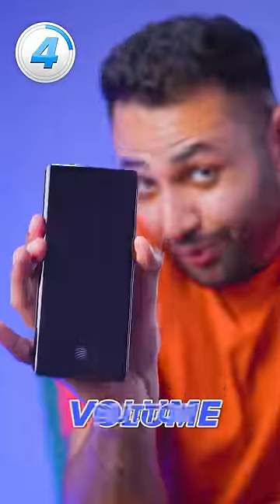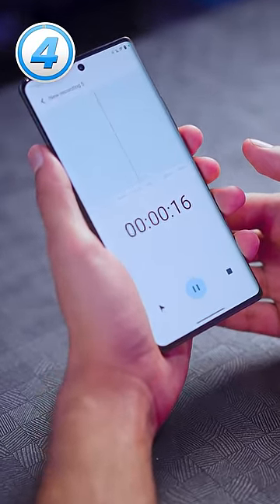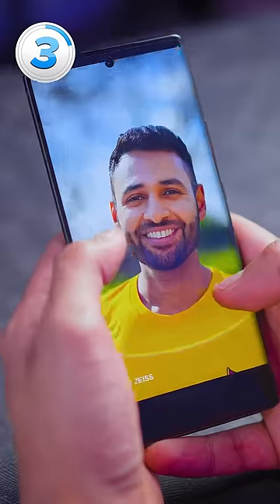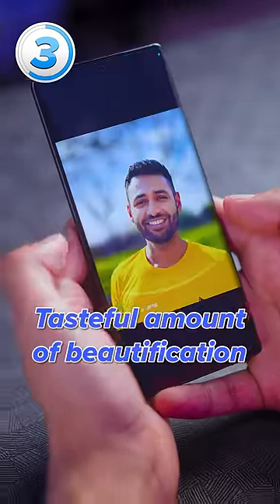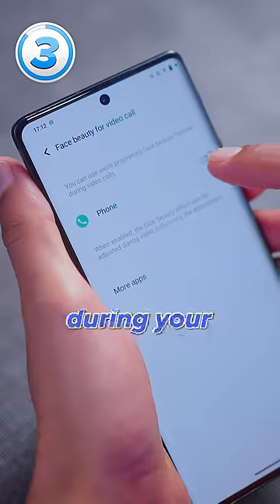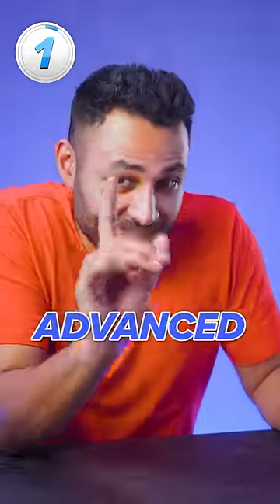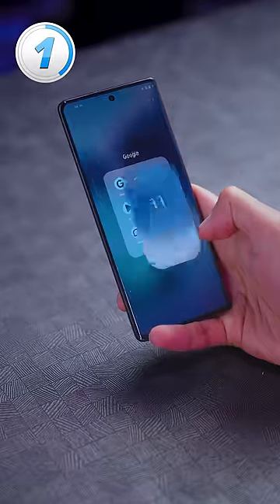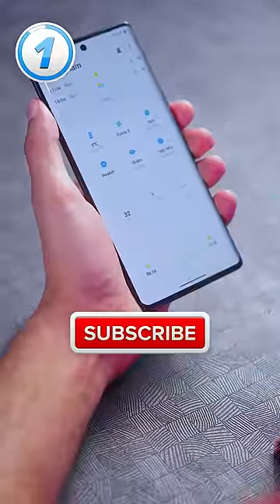The Most INTELLIGENT Phone EVER?